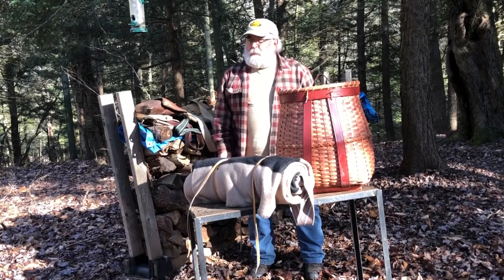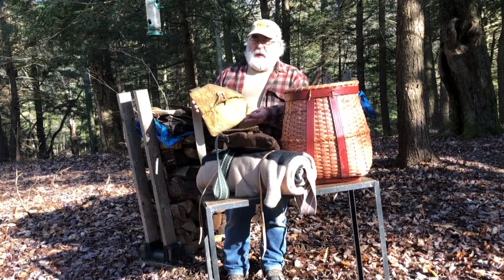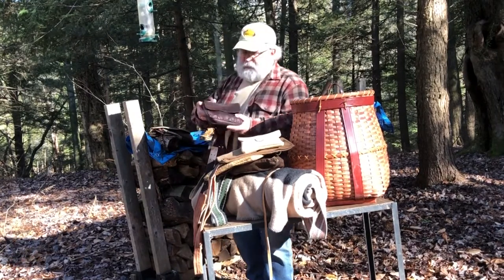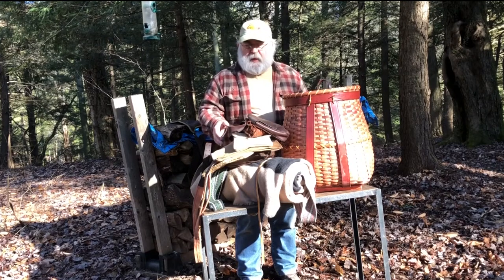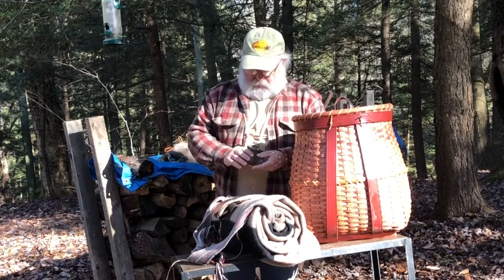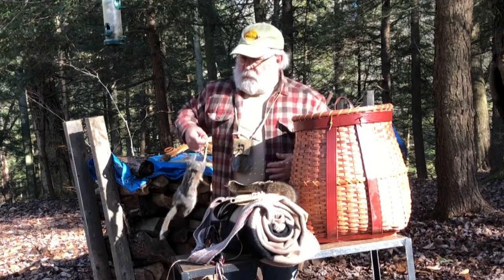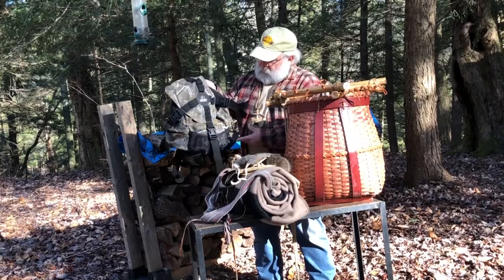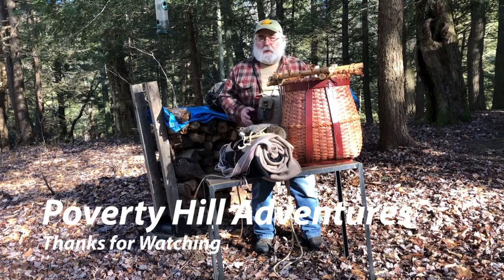Possibles Bags, Haversaks and Pack Baskets Class at the Backwoods University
A show and tell of various ways to carry your bushcraft and hunting  gear